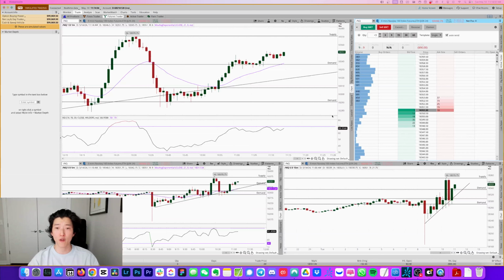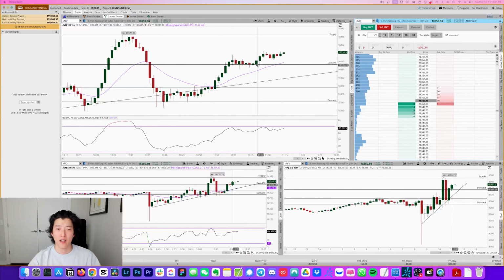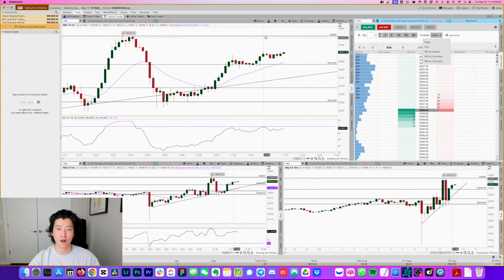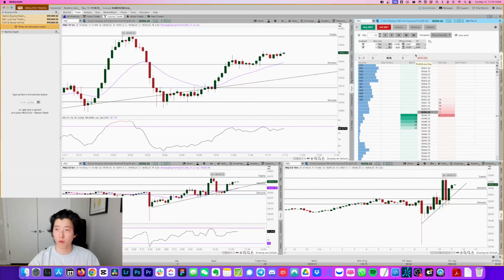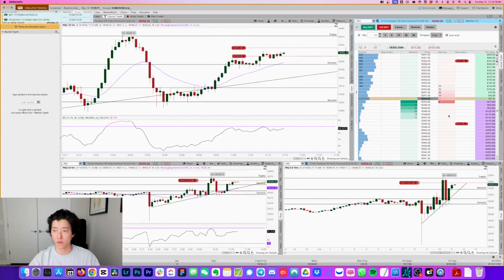001 Learning to Paper Trade Futures (NQ) on ThinkorSwim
I've started to trade futures, mainly NQ and ES. This video showcases an intraday paper trade I made on NQ for a quick $360 in (paper) profit.

Daily Recap
Ended the trading day green with a paper profit of $1,950.

Last Thoughts
Executed a total of 10 trades for the day. Most of the trades I was fairly confident in my entries. Since PPI news at 8:30AM the market had a huge downswing, but gradually recovered the rest of the day. Fairly easy to trade a consistent upward trend like today presented us.